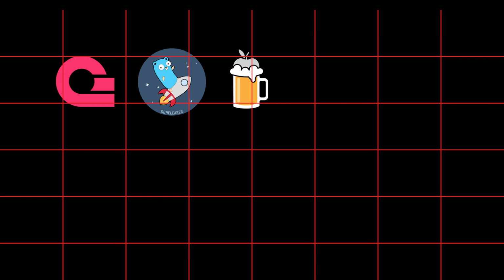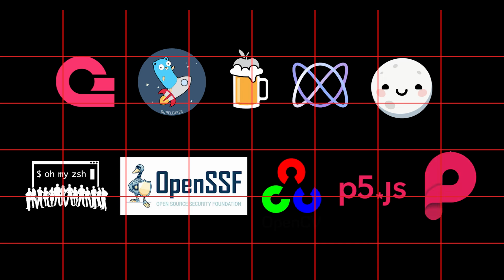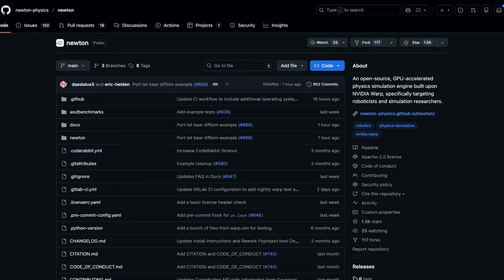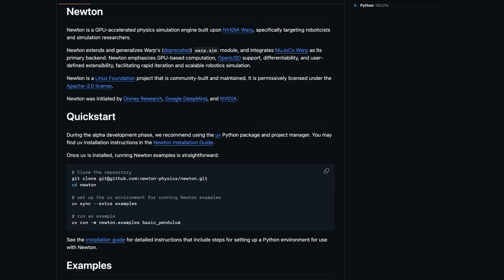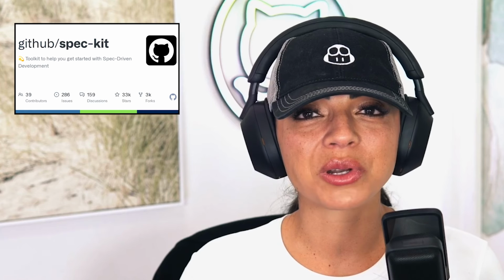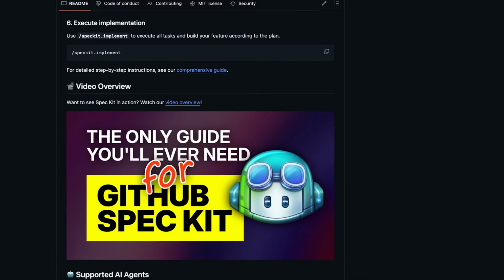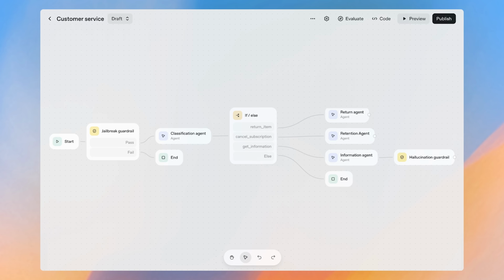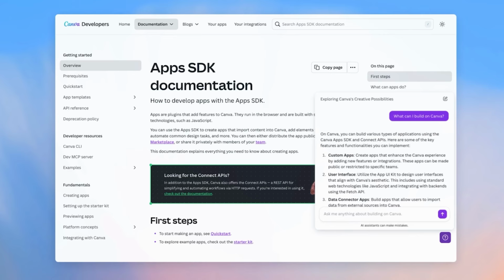The Download: OpenAI's AgentKit, Project Newton, the open source projects coming to Universe & more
This week on The Download, we are diving into a huge announcement from OpenAI: the introduction of AgentKit, a new toolkit for building AI agents. We also look to the future with the 'Stargate' project, the massive hardware that will power next-generation AI. Plus, we cover spec-kit, Newton joining the Linux Foundation, and a look at open source projects coming to GitHub Universe.

— CHAPTERS —

00:00 Welcome to The Download
00:12 Open source projects coming to GitHub Universe
01:05 Protegrity's new toolkit for GenAI developers
01:31 Project Newton joins the Linux Foundation
02:13 spec-kit: A new toolkit for building software
02:58 OpenAI releases its new Agent Kit
03:36 The 'Stargate' project: Hardware for future AI
03:55 This week's news recap